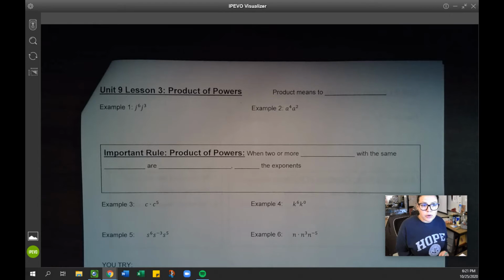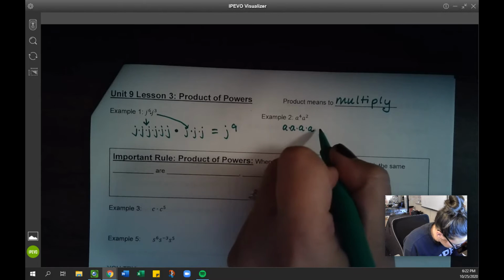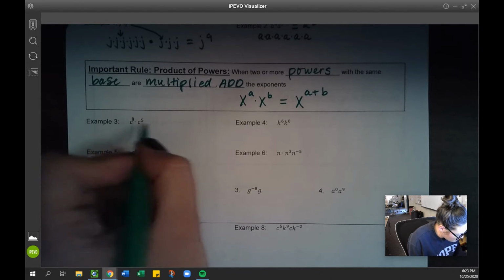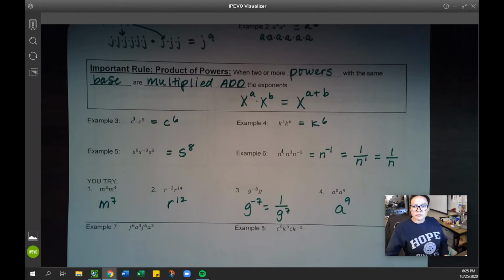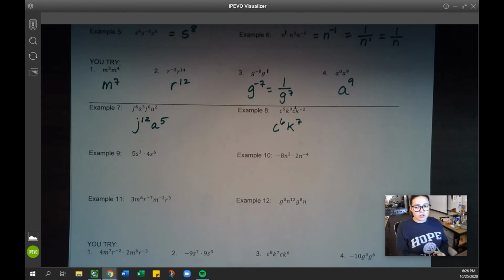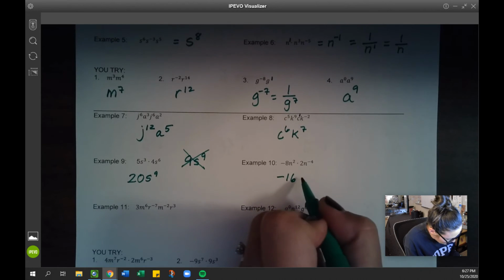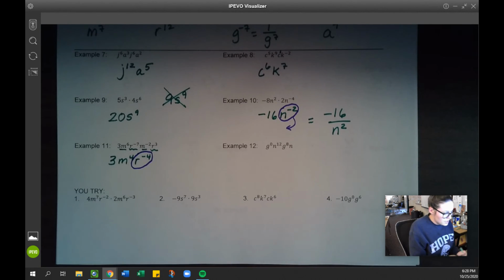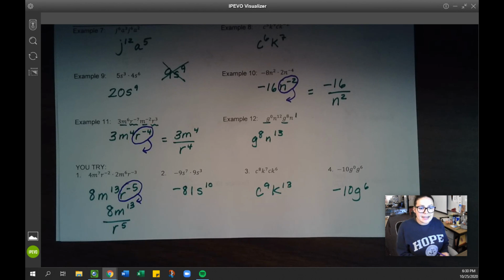A1: Product of Powers